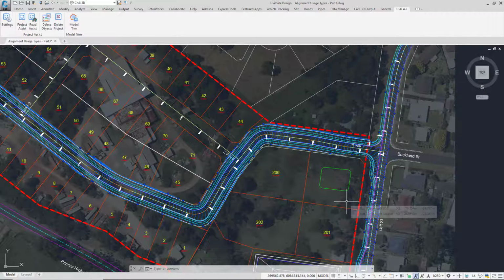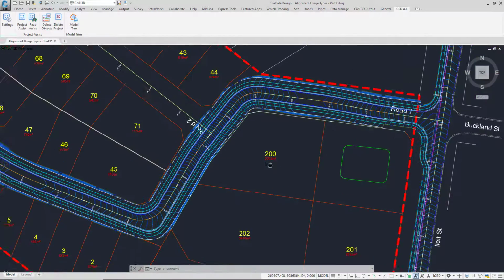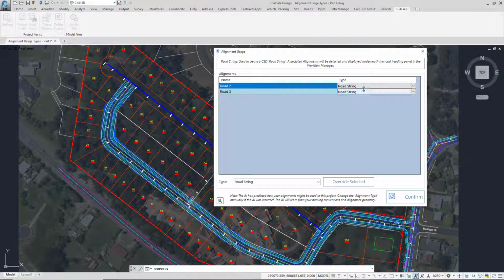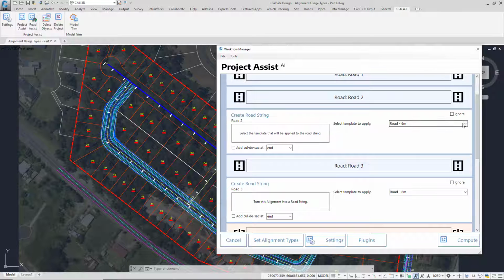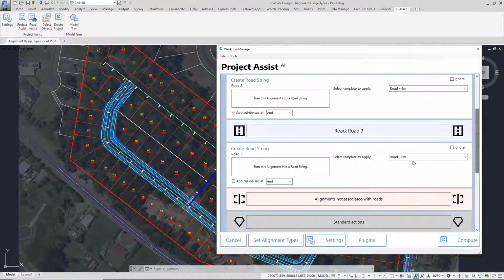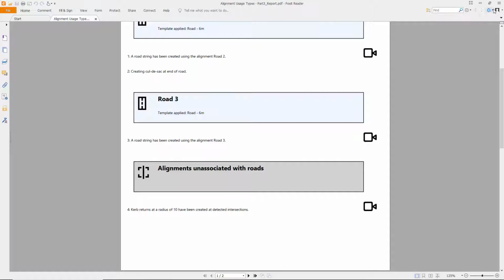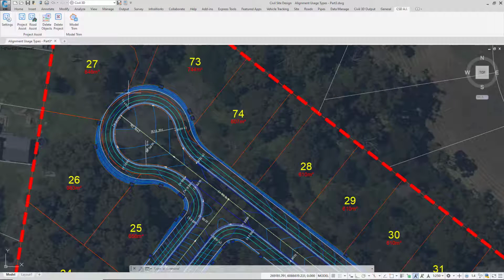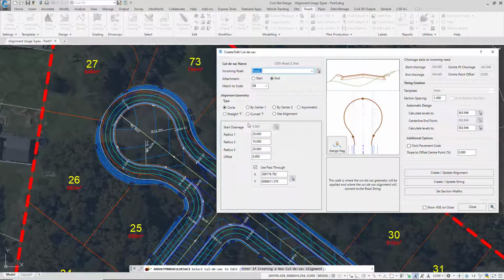Civil Site Design Project Assist: Alignment Usage Type - Part 3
In Part 3 of 6, we build on the existing project, showing you how to use Project Assist to create the remaining subdivision roads, kerb returns and automatically add a cul-de-sac.

The remaining videos in this series will unpack the other Alignment Usage types in Project Assist whilst building on this project.